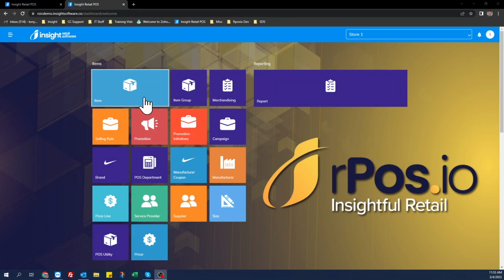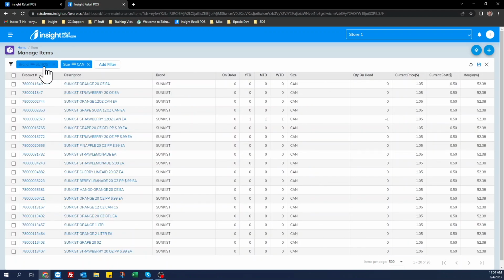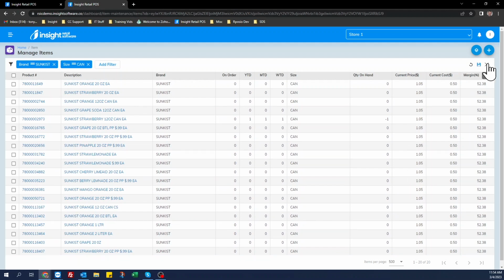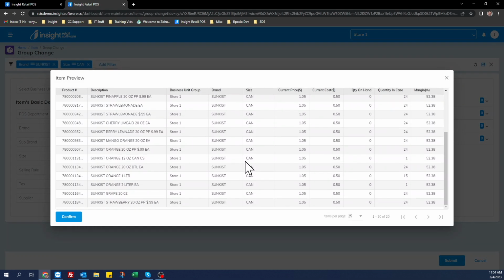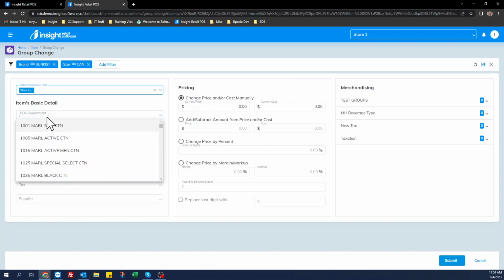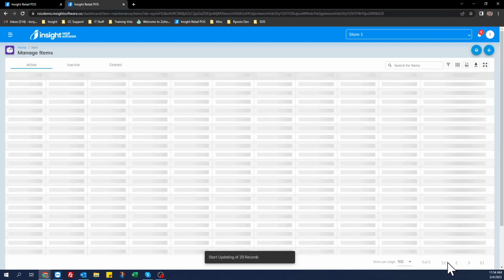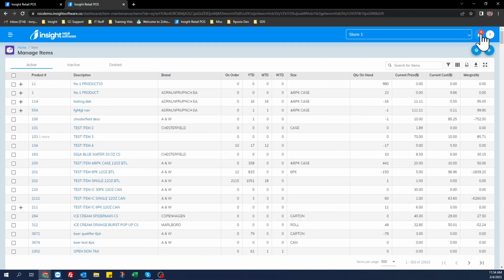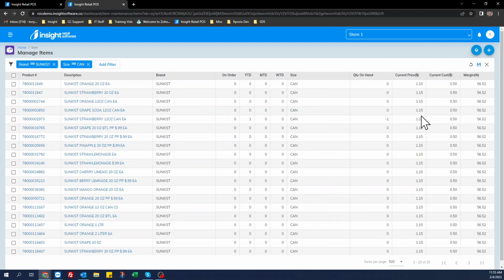Group Change Rposio Cloud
This is a quick walkthrough of the Group Change feature in Rposio Cloud.

Our fastest & most reliable end-to-end point of sale system yet. Powered exclusively by rPosIO Cloud Retail Platform.

We’ve brought every aspect of the point of sale system in-house. Our hand selected hardware comes with rPosIO Cloud Retail Platform pre-installed and is serviced by our epic support team.

The Model 1 features an Intel I3 Core Processor that makes every rPosIO Cloud button press lightening fast. It’s over-engineered to help you get every bit of bang out of your buck.

The rPosIO Cloud Retail Platform has it all. Its fast, efficient, intuitive, and it connects your entire store together seamlessly. Instantly access the most critical reports & decision making data you need.